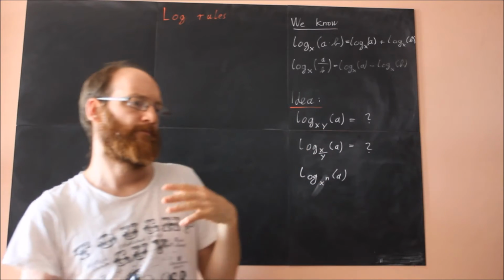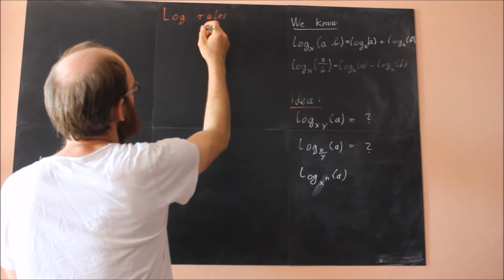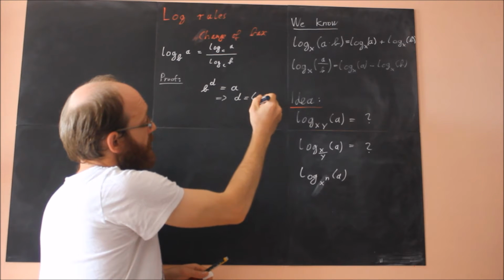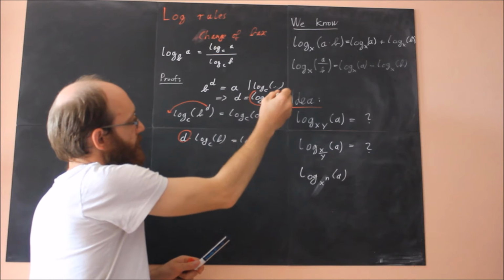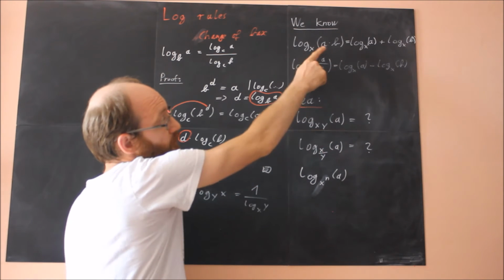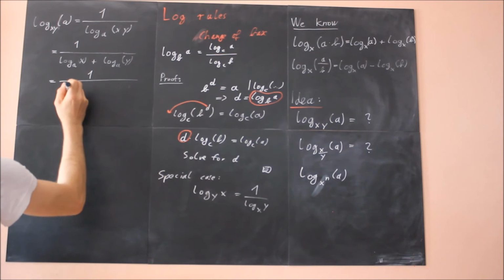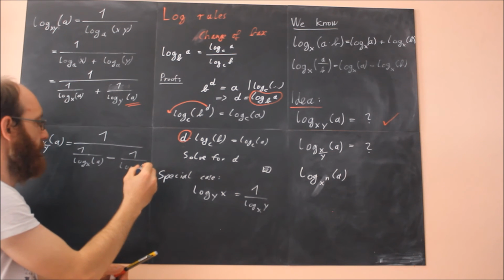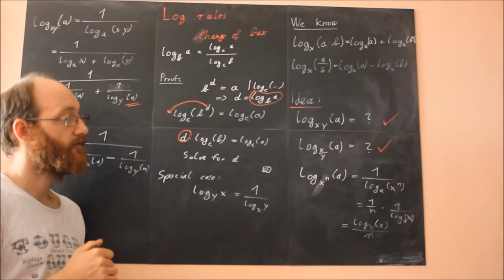Some other log rules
Hello,

today we discuss some log rules, but not the well-known ones.

Found mistakes?

suggestion[at]easymathematics.de